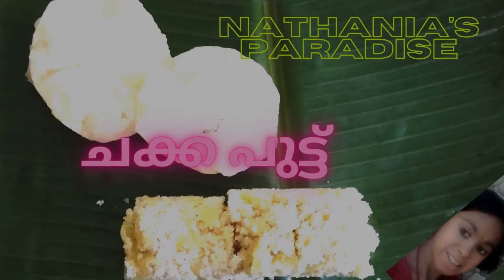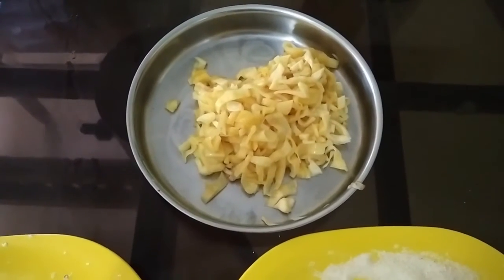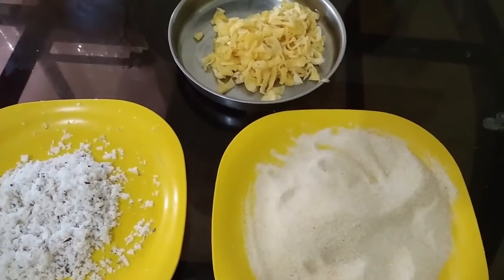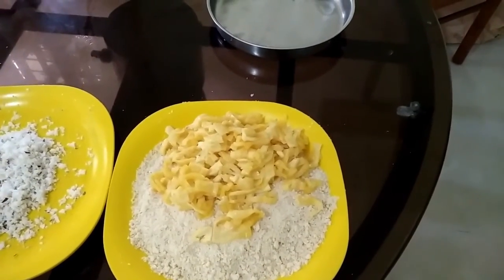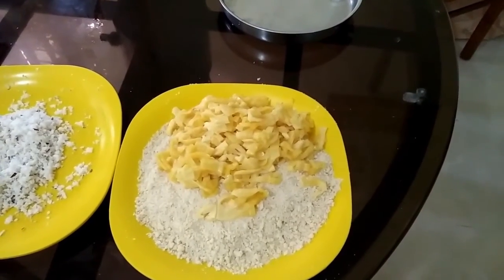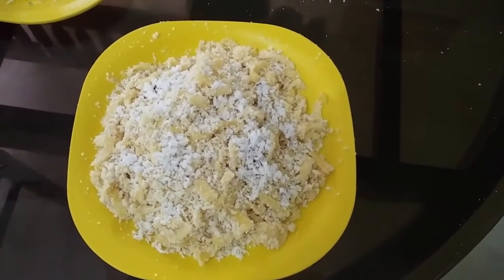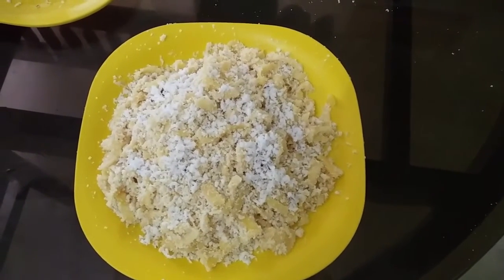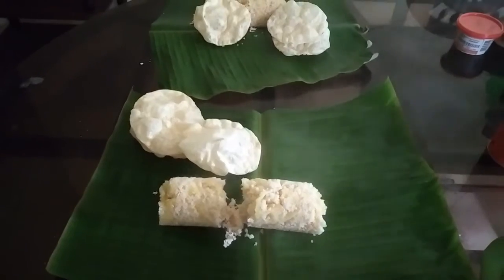Chakka Puttu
ചക്ക പുട്ട്